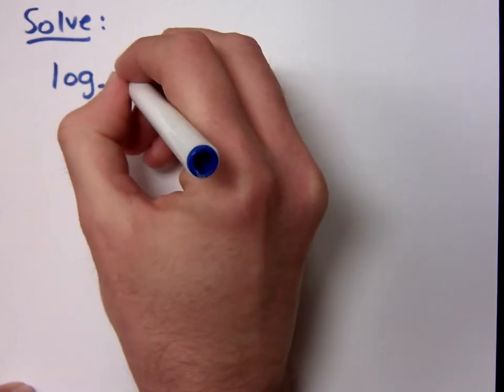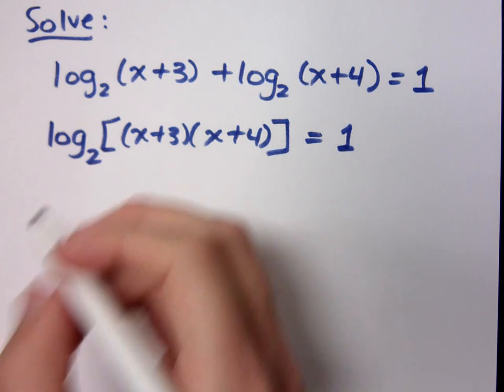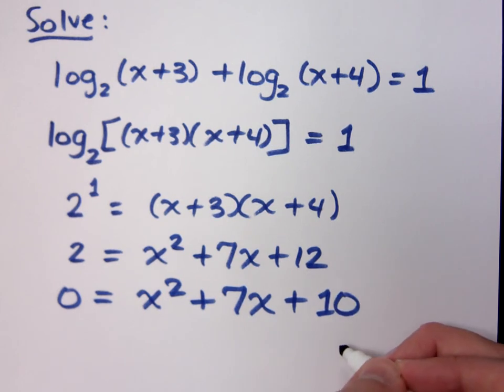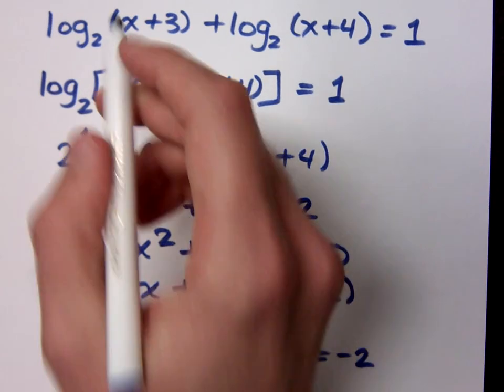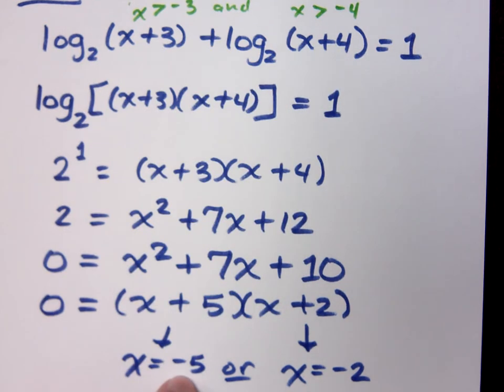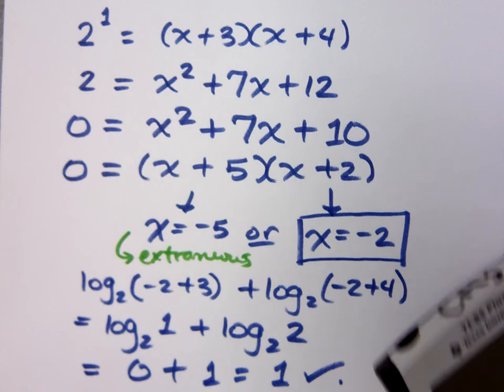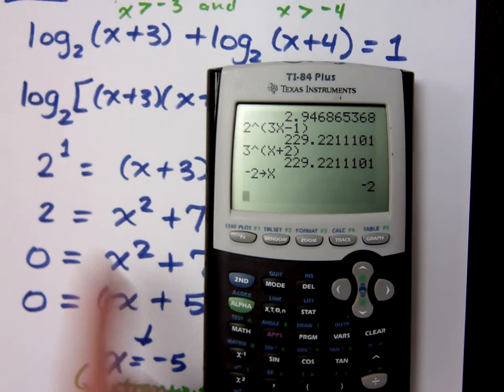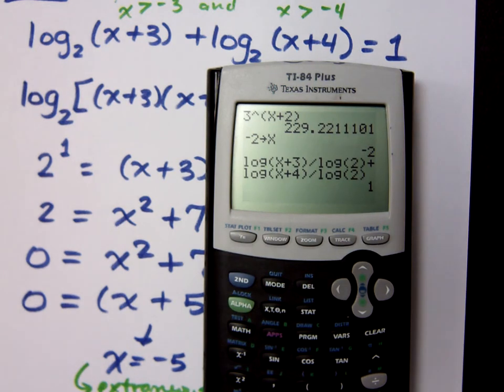College Algebra - Part 162 (Logarithmic Equations)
Solve:
log(2, x+3) + log(2, x+4) = 1